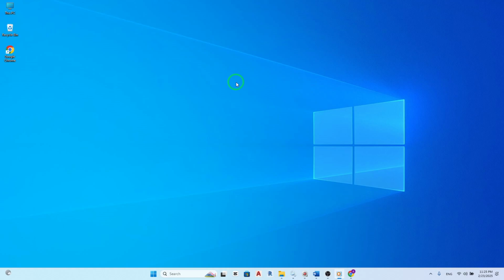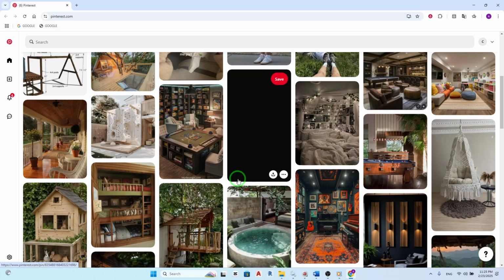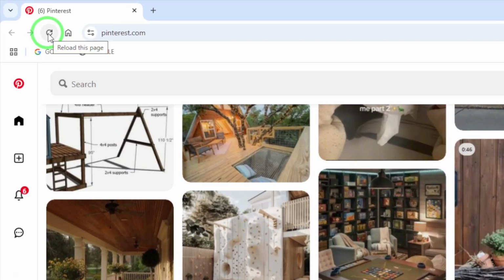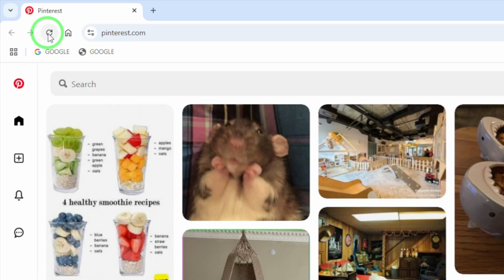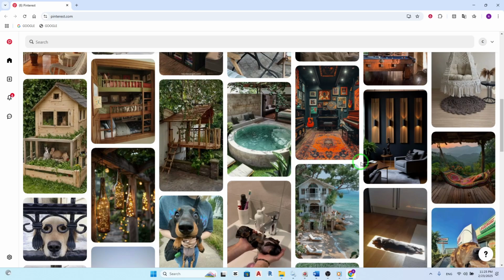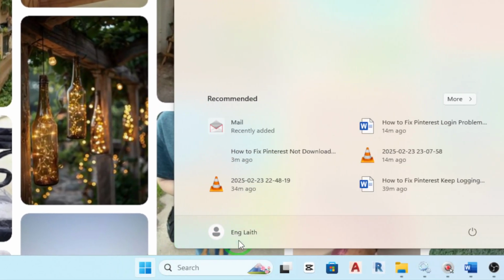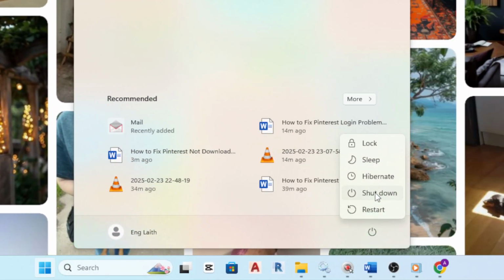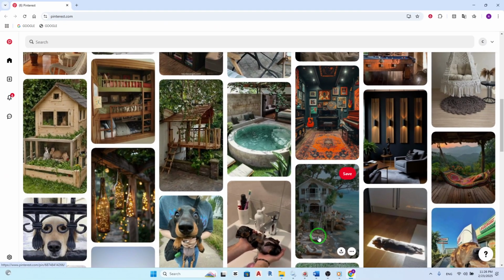How to Fix Pinterest Not Downloading Photos On PC (New Update)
Learn how to fix the issue of Pinterest not downloading photos on your PC with our step-by-step guide. This video provides simple solutions to ensure you can easily download your favorite images again.

1. Refresh the Pinterest Web page: Click on the Refresh icon at the top left of the browser.

2. Close the browser and re-open it.

3. Check your internet connection: From the Notifications area, click on the Network icon and check your network.

4. Sometimes restarting your device can help: Press the Windows icon, click on the power icon, click Shutdown, wait for 30 seconds, and turn it back on by pressing the power button.

5. Ask the sender to resend the photo.

Timeline:
00:00 Start
00:12 How to do it
01:05 End